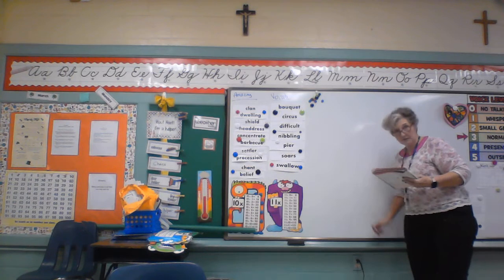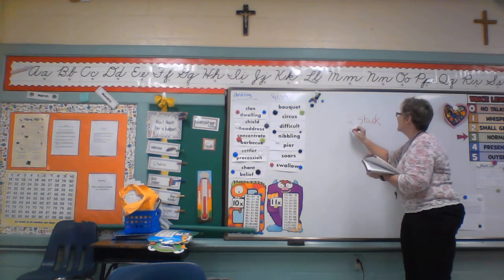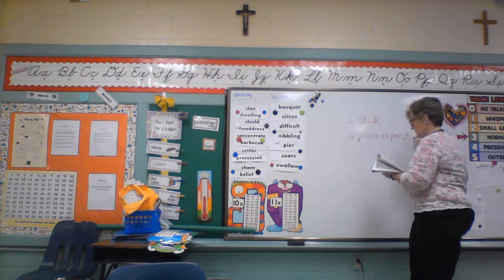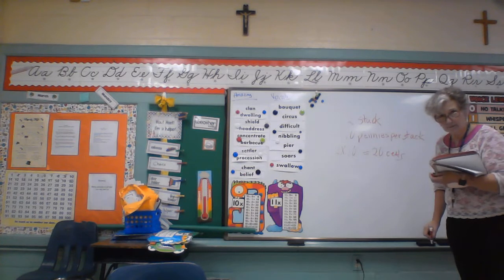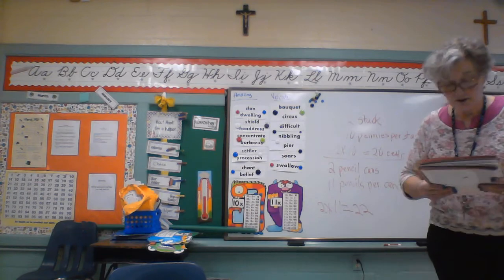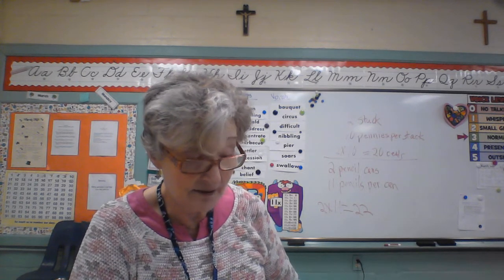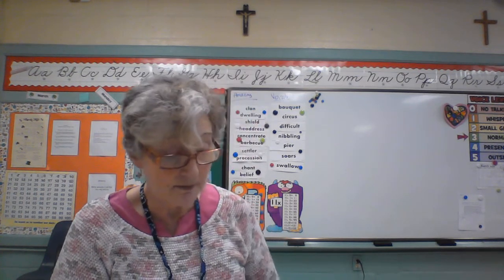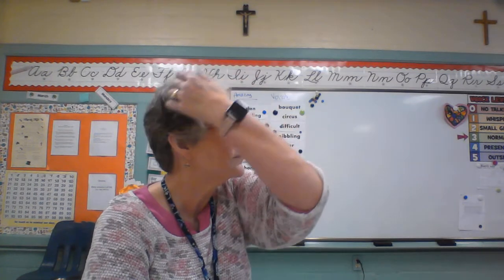WIN 20200323 09 13 25 Pro Math 3 23 20